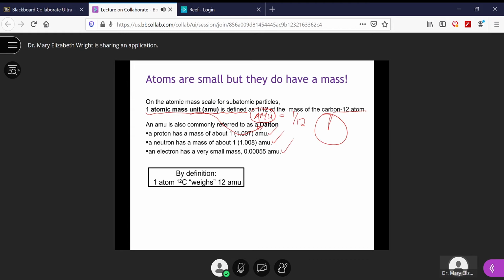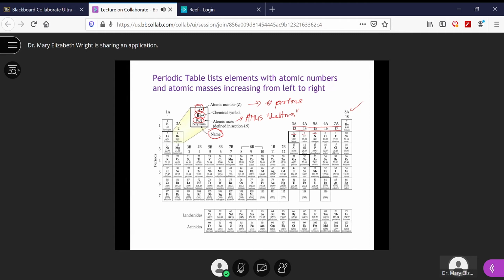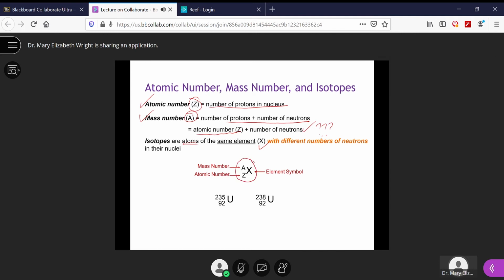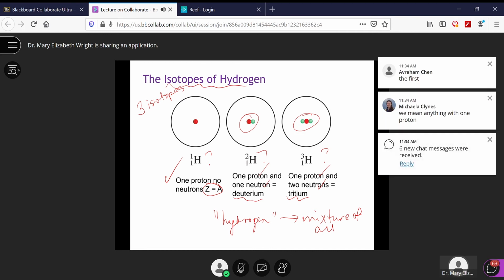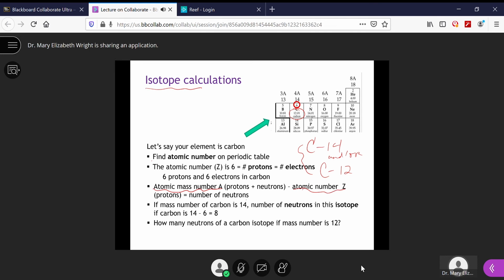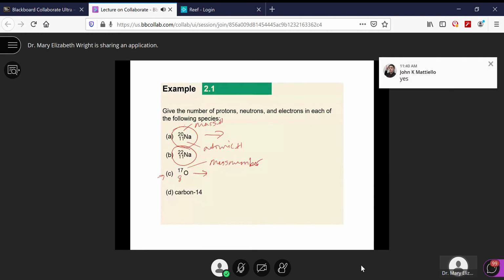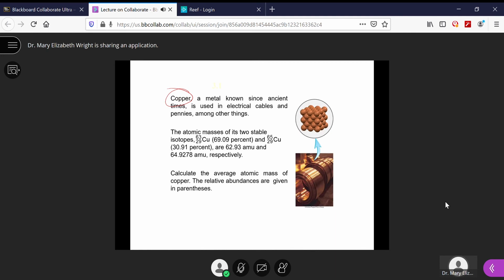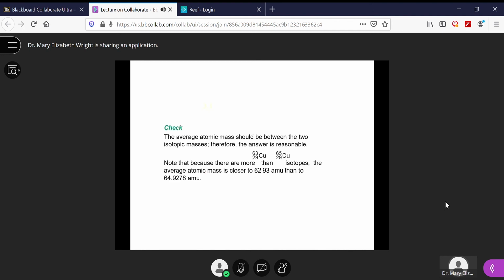Chem 10301 Lecture 2 of 3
This is recorded lecture of chemistry 1. City College of New York.